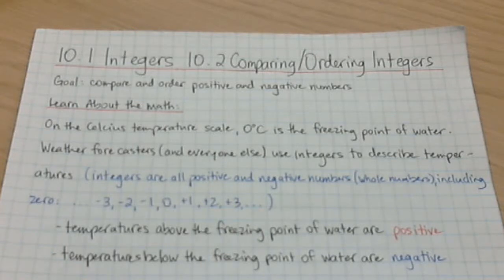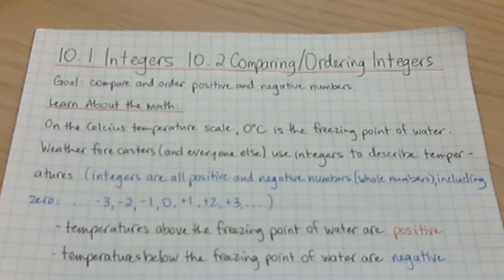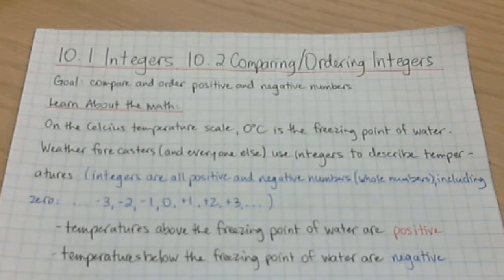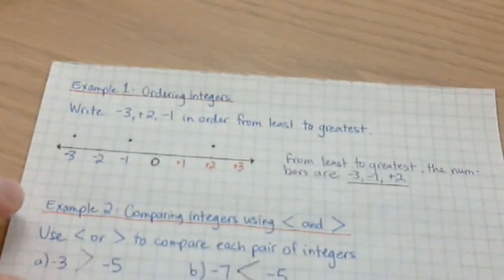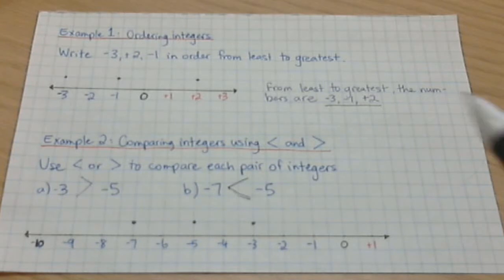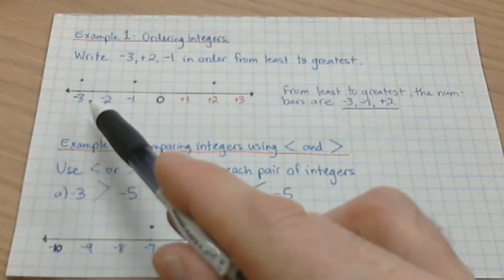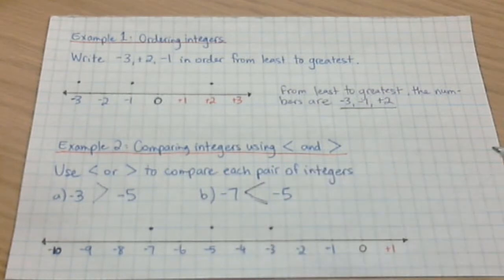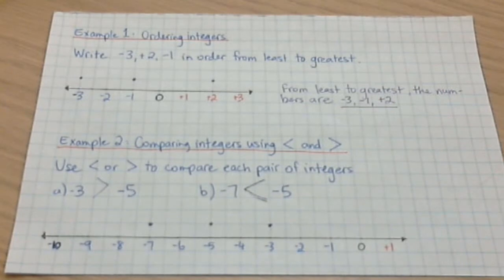Unit 10 - Comparing and Ordering Integers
A video describing two things: what integers are, and strategies for ordering and comparing integers.